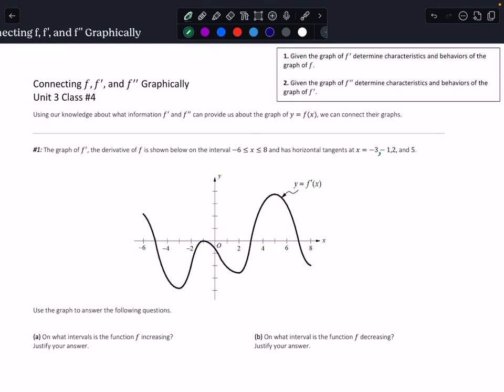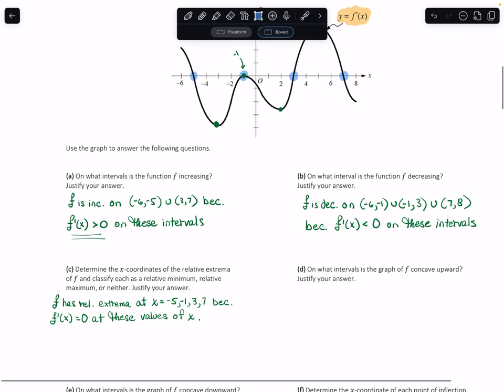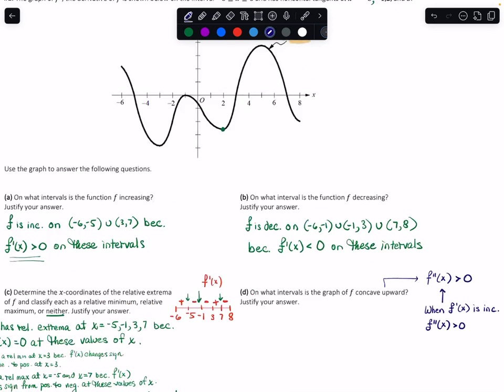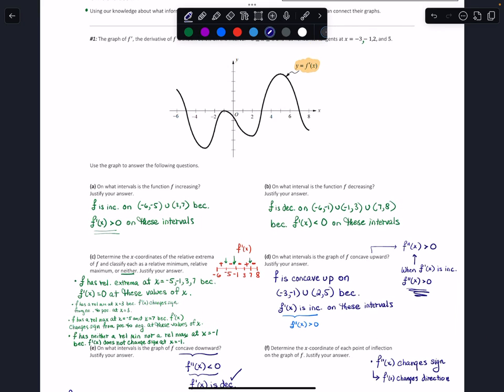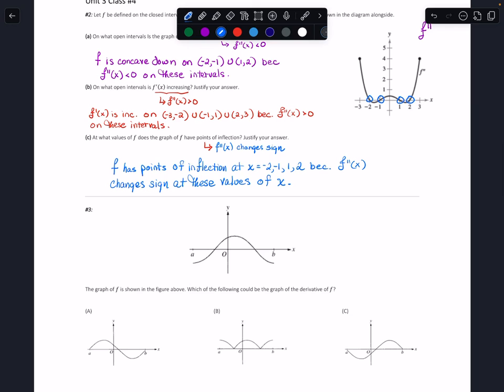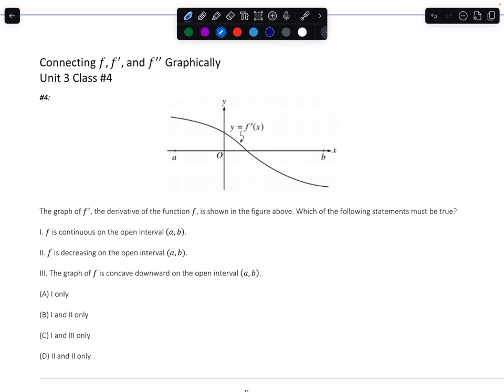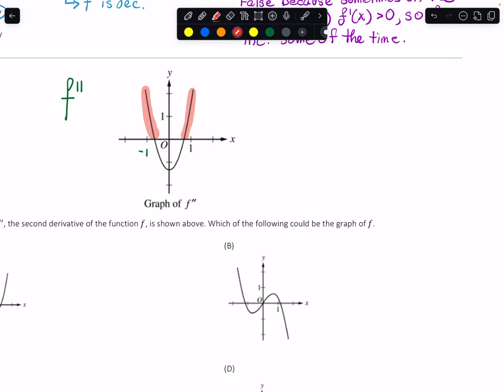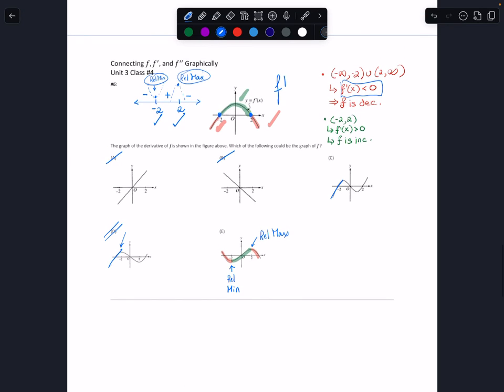Connecting f, f' and f'' Graphically 720p